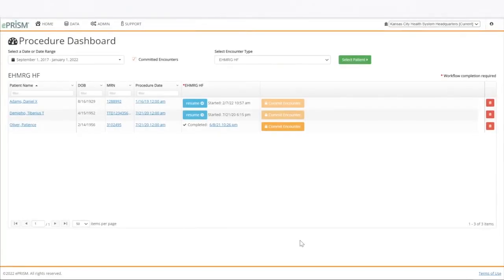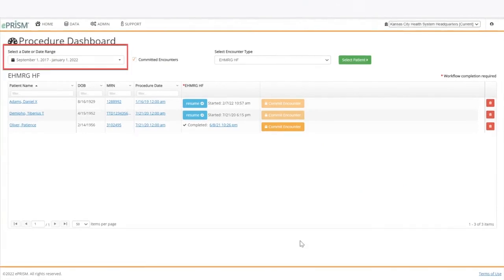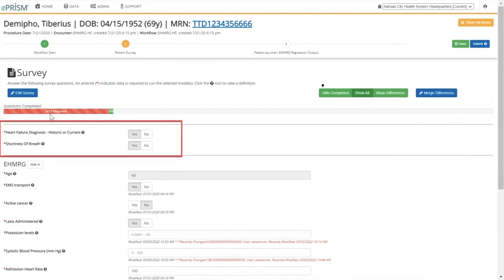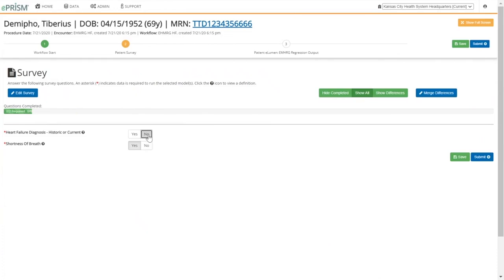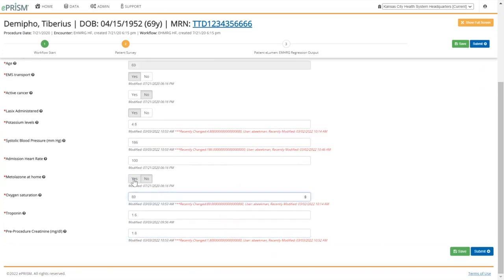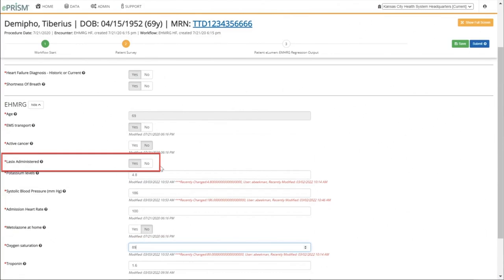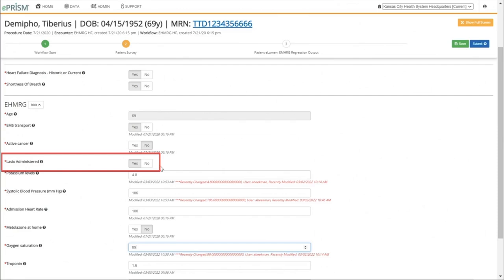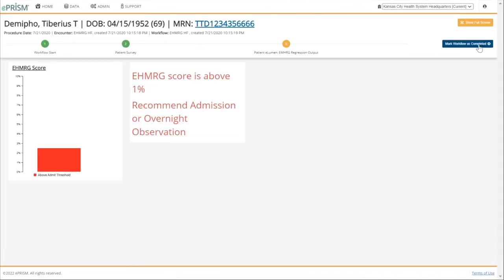ePRISM Demo for Heart Failure | Terumo Health Outcomes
Watch a demonstration of the ePRISM (Patient Risk Information Services Manager) software platform for Heart Failure (HF). Discover how ePRISM for HF seamlessly integrates with or without an electronic medical record (EMR) platform, enabling accurate risk estimation for patient mortality. ePRISM can recommend same-day discharge or admission for an overnight stay, revolutionizing the way we approach patient care. Experience the future of Heart Failure management with ePRISM.